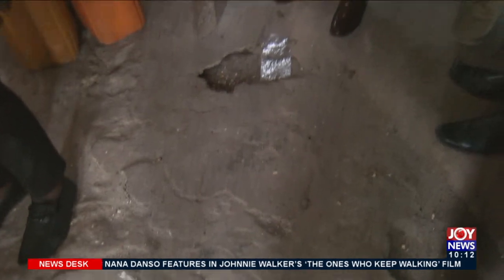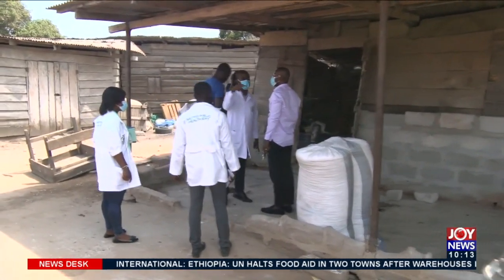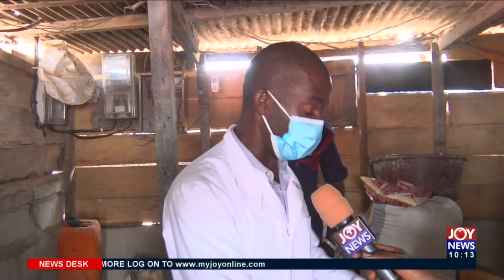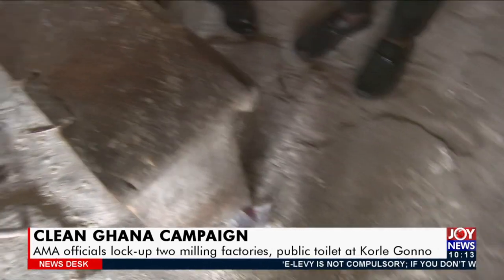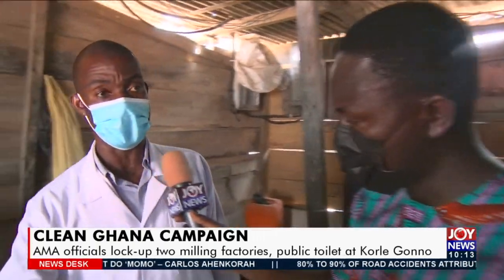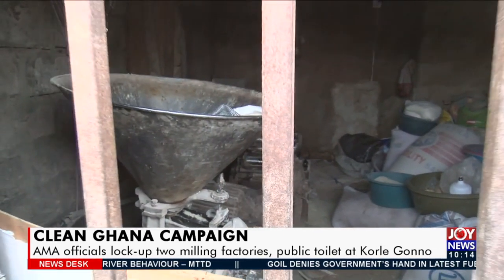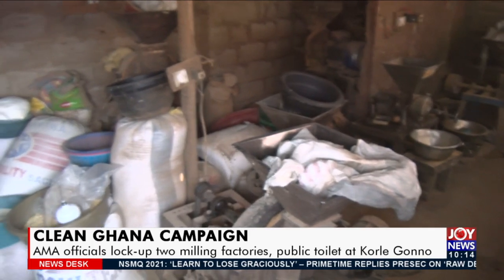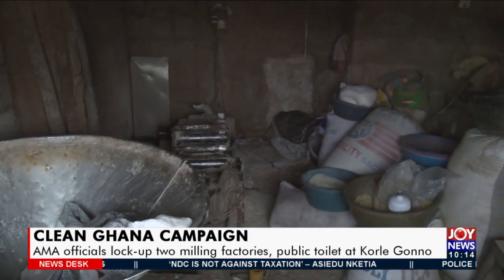AMA officials lock-up two million factories, public toilet at Korle Gonno- Joy News (9-12-21)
Clean Ghana Campaign: AMA officials lock-up two million factories, public toilet at Korle Gonno- News Desk on Joy News  (9-12-21)